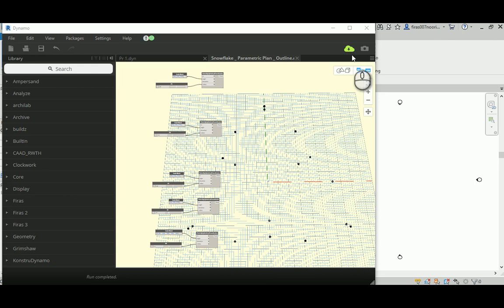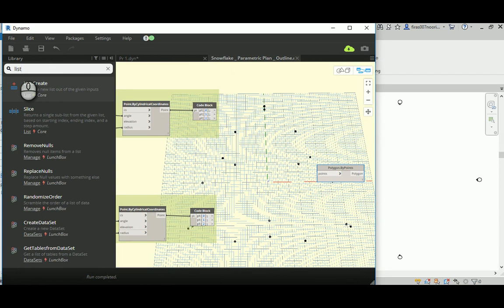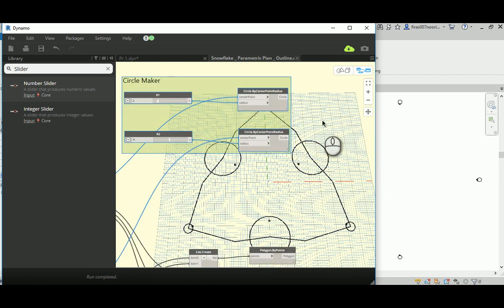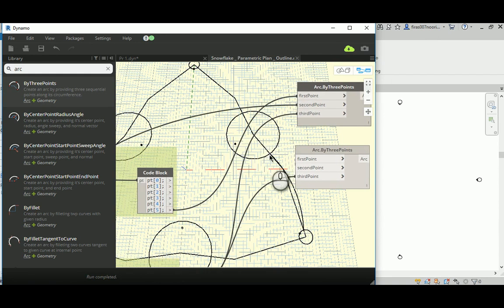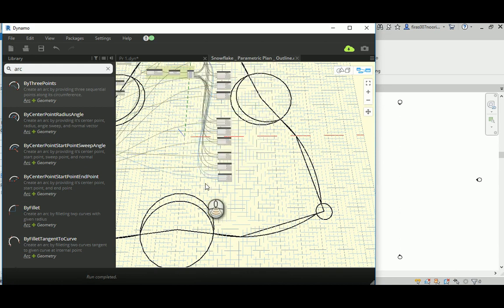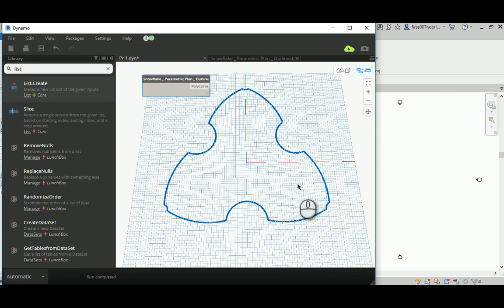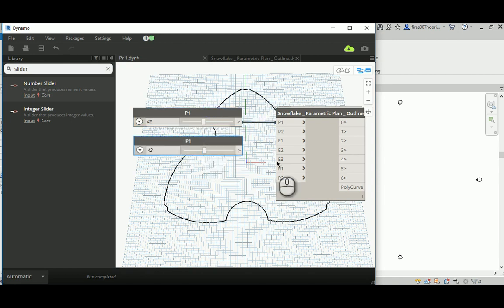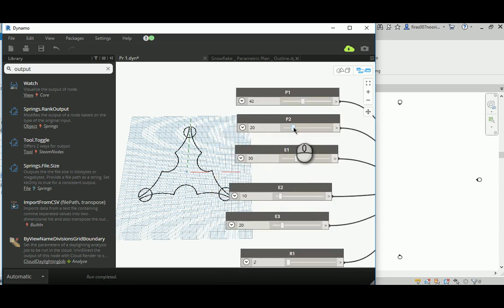Snowflake Tower in Abu Dhabi by Using Dynamo-Revit_Step 2 Complete Parametric Plan Outline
Greeting,

In this video, I will complete the Parametric Plan Outline of the Snowflake Tower _ Abu Dhabi _ and in it, I will explain the following:

1- The process to make a group of points outputs in one CodeBlock instead of using several List.GetItematIndex
2- Point.ByCylindericalCoordinates
3- Geometry.intersect (To find the intersection point between two objects in Dynamo)
4- Arc.ByThreePoints (Dynamo)
5- Input in Dynamo Custom Node
6- Output in Dynamo Custom Node
7- the differences between Custome Node and Normal Dynamo environment work
8- Pros and Cons of the two different methods
9- Why you accept one plan if you can have many proposals